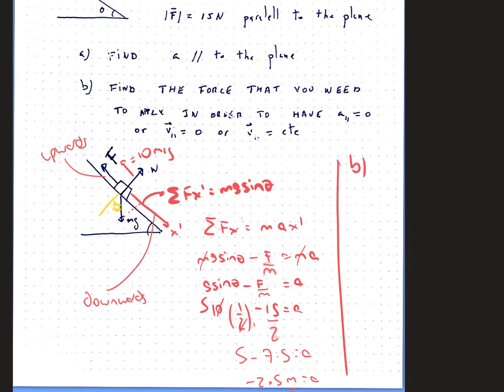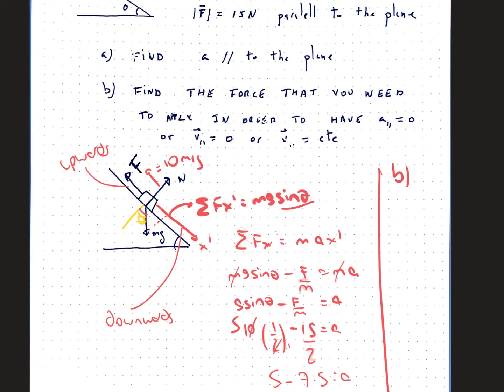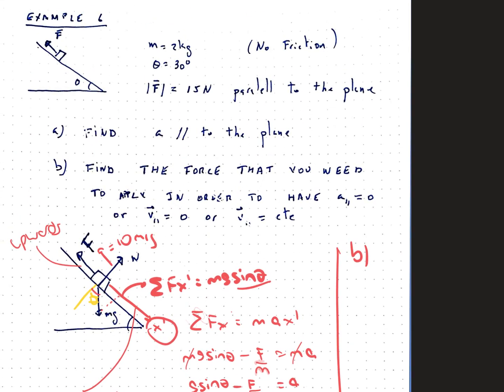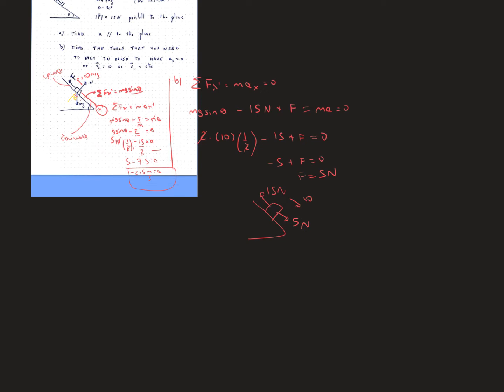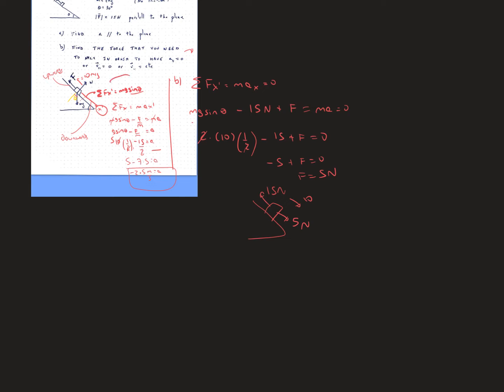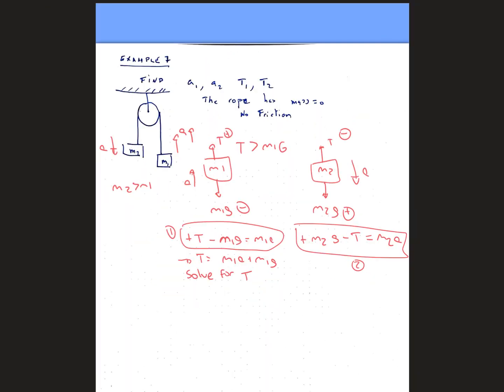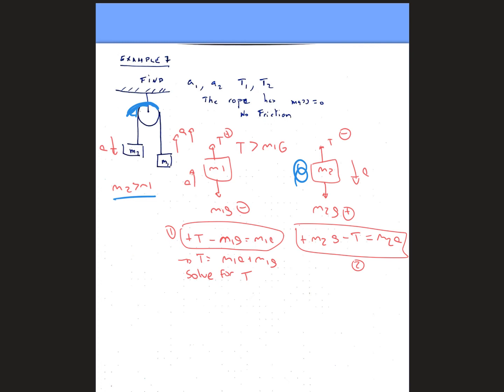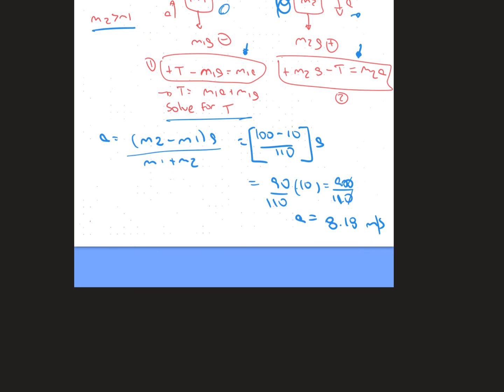23My+notes+for+Newtons+laws (2)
00:00 Slide 1
02:40 Slide 2
04:41 Slide 3